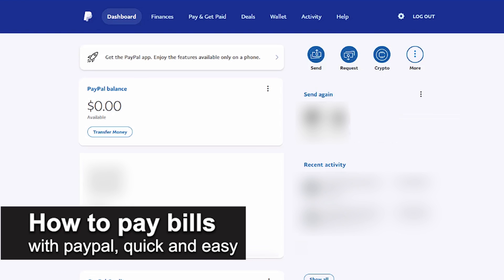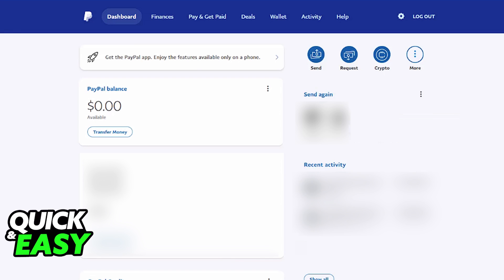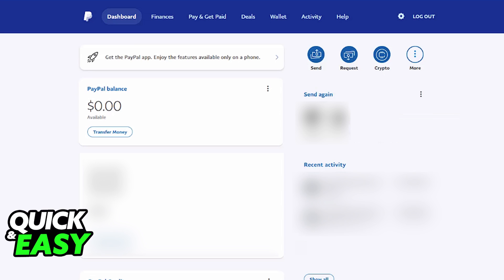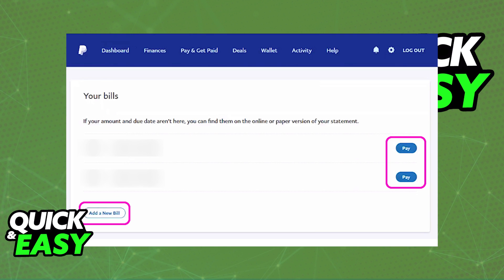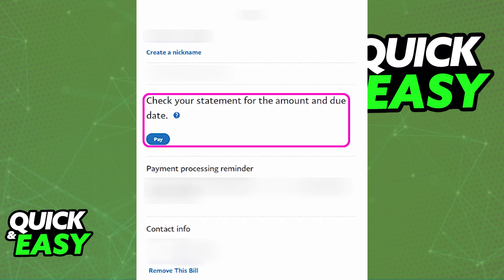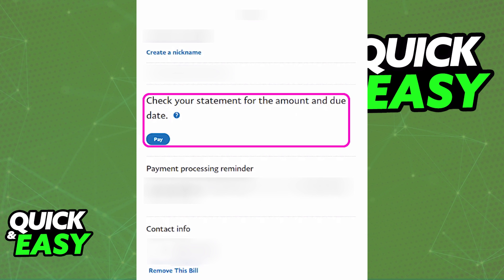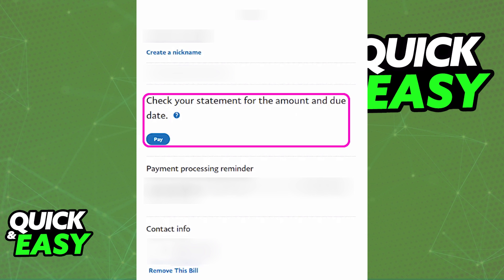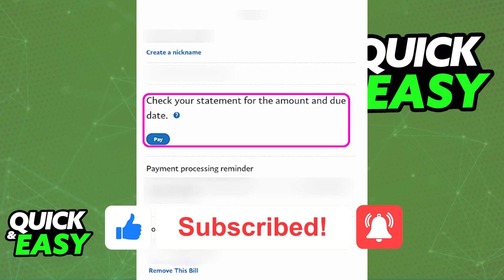How To Pay Bills with Paypal - Full Guide 2025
In this video I will solve your doubts about how to pay bills with paypal, and whether or not it is possible to do this.

I hope I have helped you with the video!